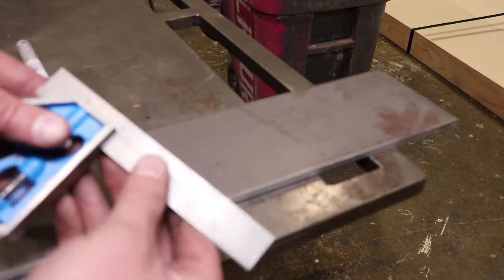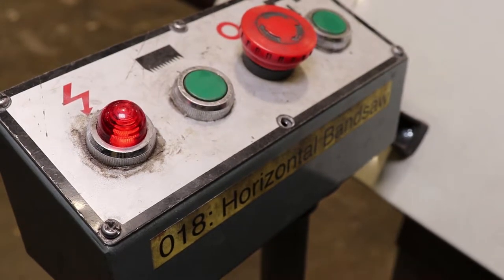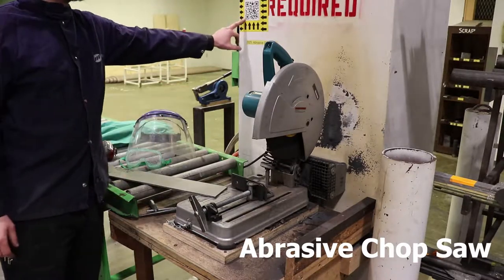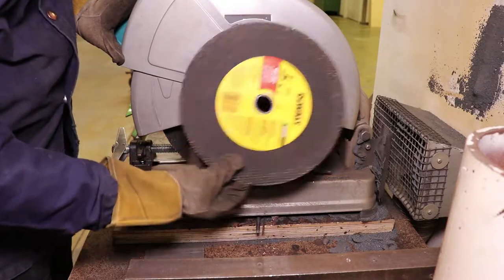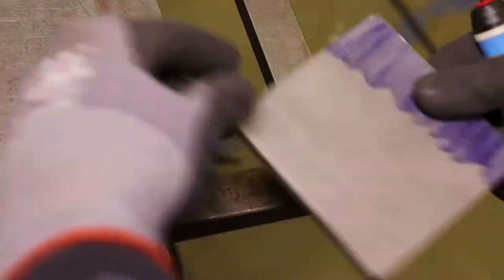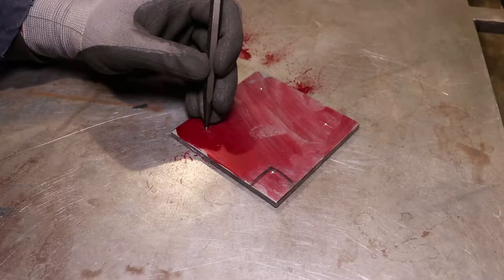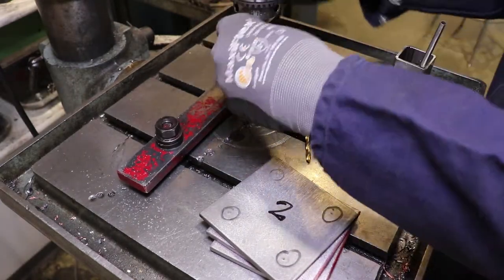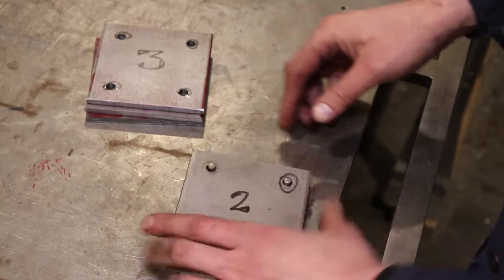Mating Plates for Exquisite Corpse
This is intended as an aid to help students enrolled in Metal Fabrication complete their first week assignment:
Making four matching plates with the specified hole pattern.